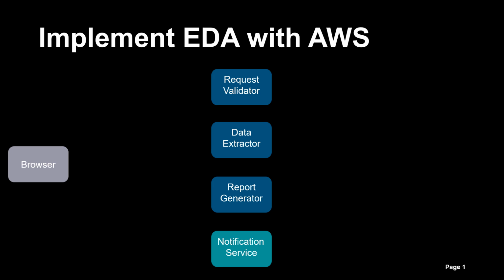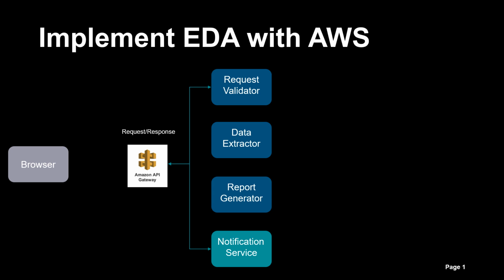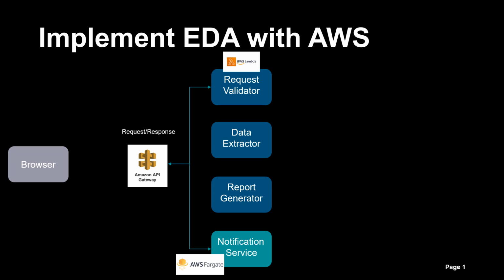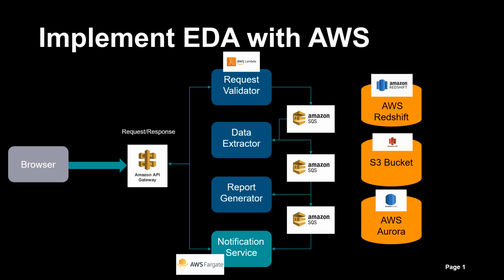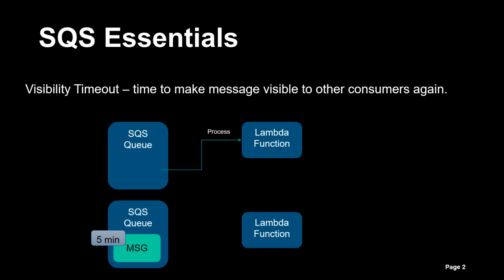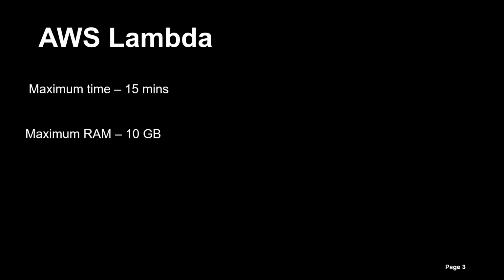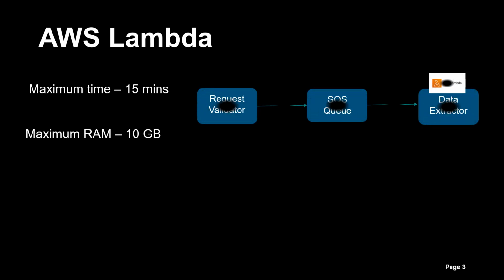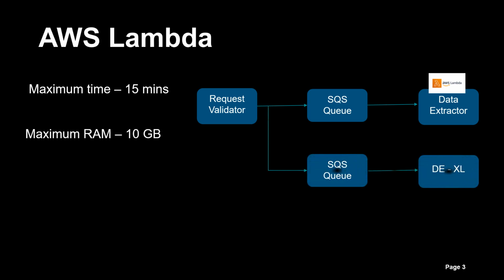Event Driven Architecture(Microservices) AWS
In the last video, we spoke about EDA and a reference use case.

Now, lets talk about how do you implement this with AWS!